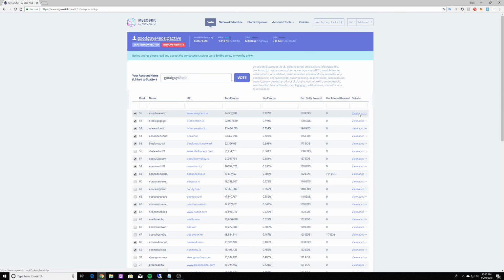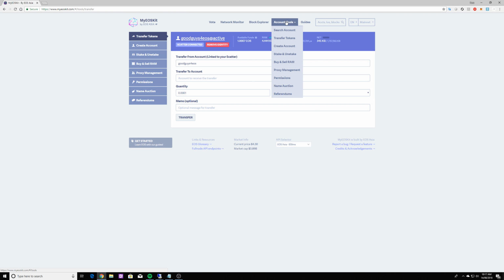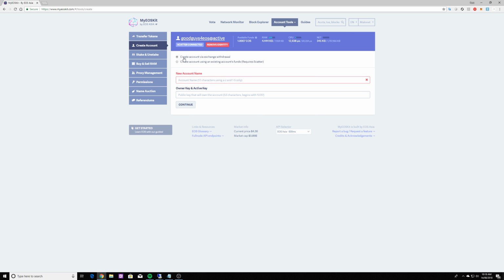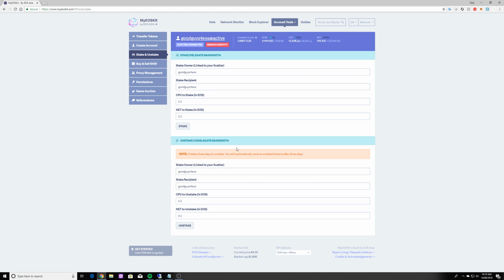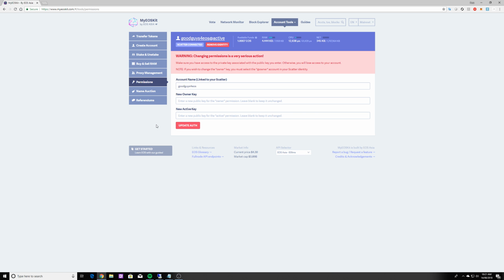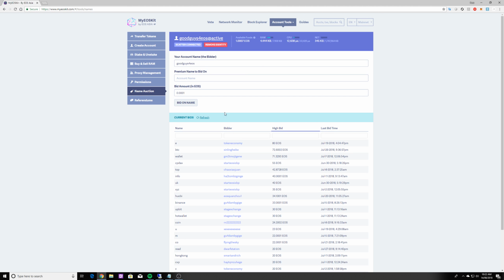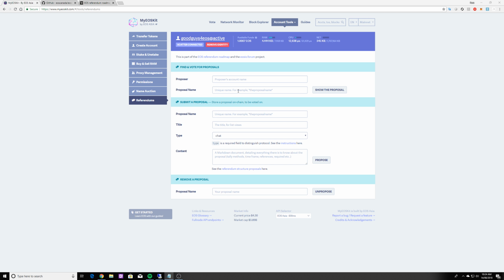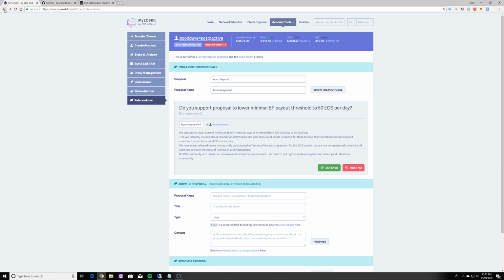EOS Toolkit Walkthrough - MyEOSKit by EOS Asia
This is a quick walk-through of the MyEOSKit an EOS Toolkit from EOS Asia

EOSphere and EOS Asia have been working together for the benefit of the EOS community for some time now and previously collaborated on this Block Producer educational video:

Vote for EOS Asia: eosasia11111
Vote for EOSphere: eosphereiobp